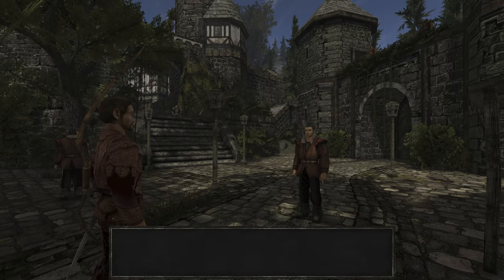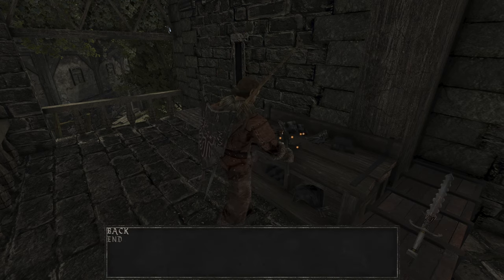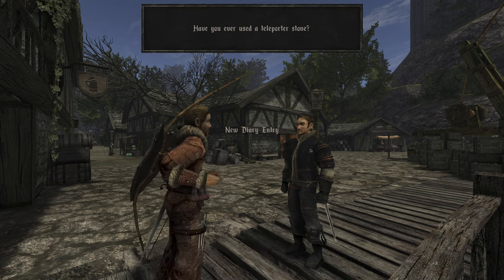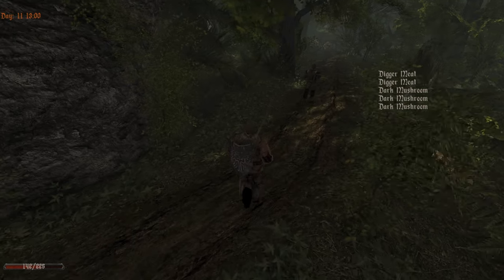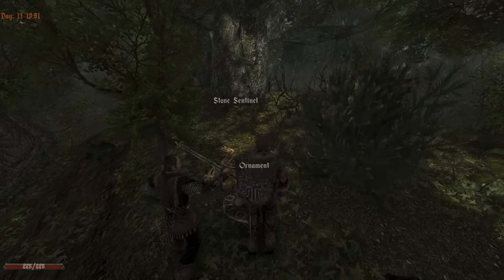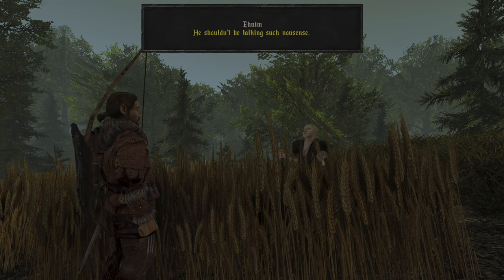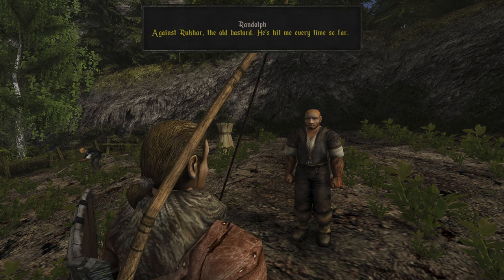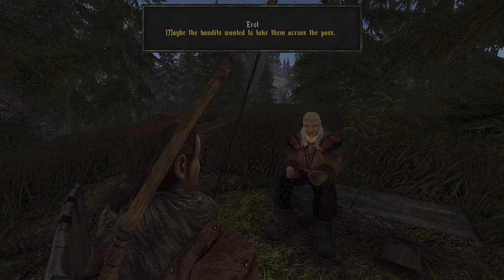14 | Into The Deep Dark Forest With Lares Portal Ornament | GOTHIC 2 NOTR L'HIVER HARDCORE (ENGLISH)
Join me as I journey into the deep, dark forest alongside Lares to recover the crucial portal ornament for the Water Mages. We're one step closer to unlocking the path to Jharkendar! Watch as we navigate through danger, face challenging foes, and prepare for the adventures that await. Gothic 2 Night of the Raven L'Hiver on hardcore difficulty (English).

GOTHIC 2 NOTR LHIVER HARDCORE(ENGLISH) | INTO THE DEEP DARK FOREST WITH LARES PORTAL ORNAMENT | EP14